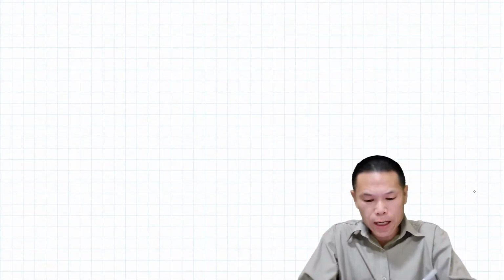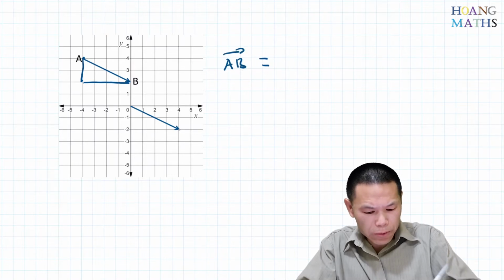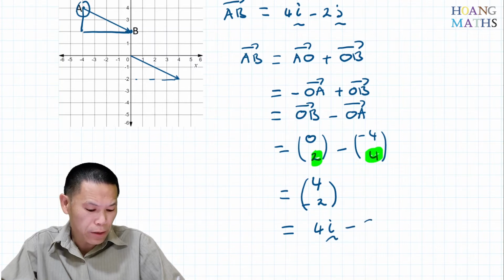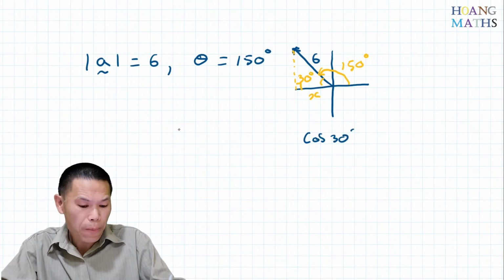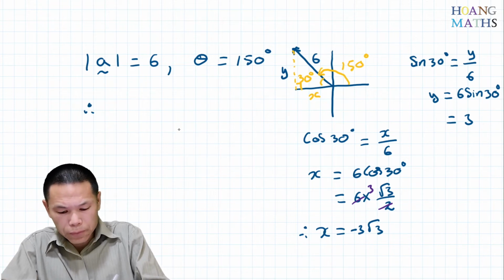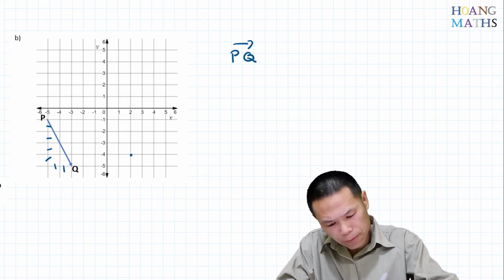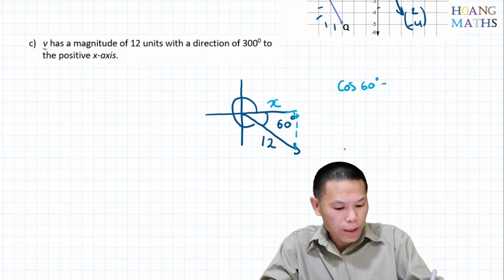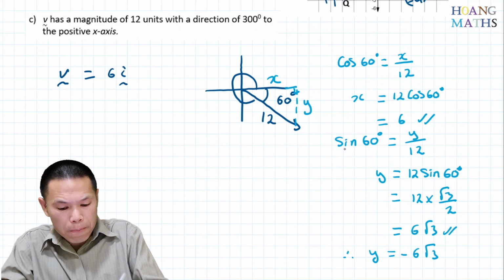Vectors in Component form